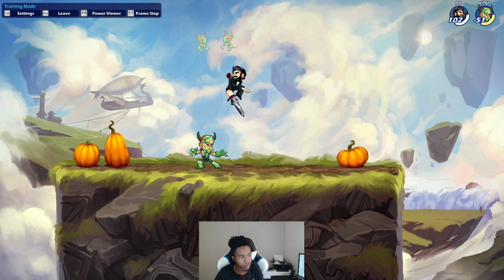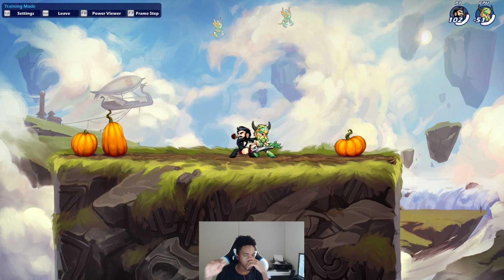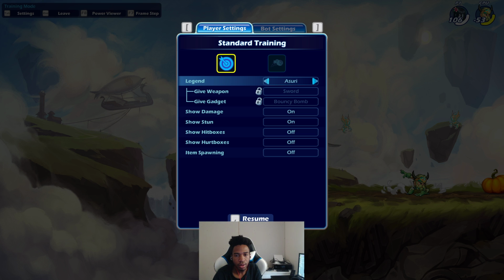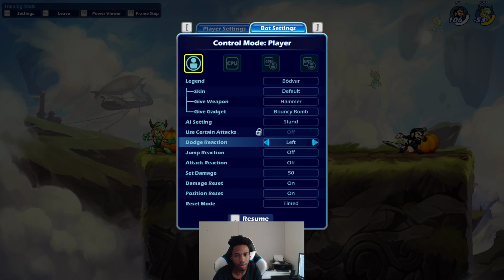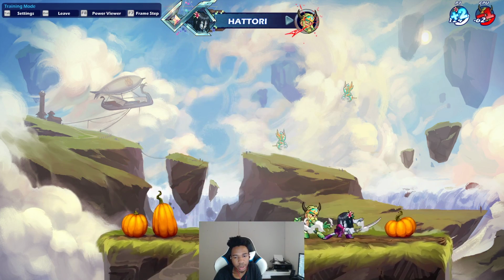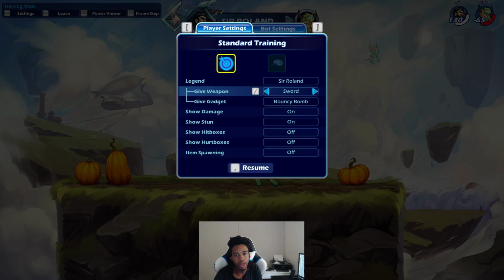Brawlhalla: Sword Combo and Option Miniguide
A Small video to help push your sword punish and combo game to the next level, this won't really help with your neutral but if you are a beginner sword player this should do the trick.

CCS:
Y7BXCX-PHJ4WZ
F3KEJX-1JB1ST